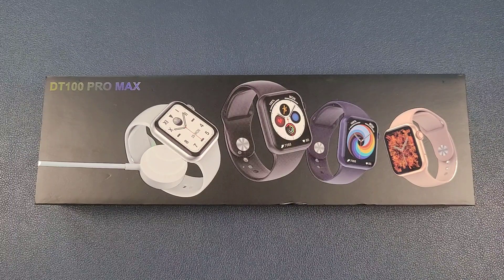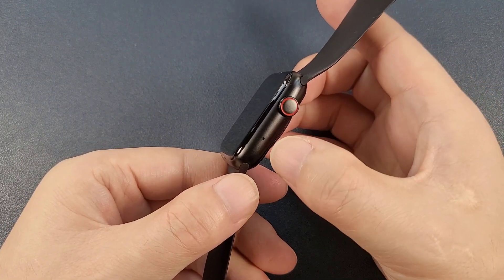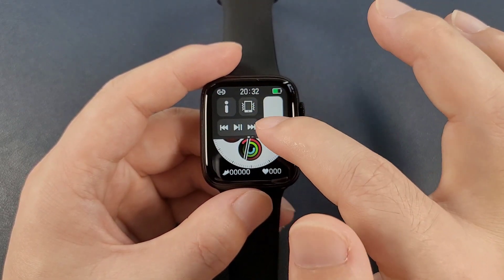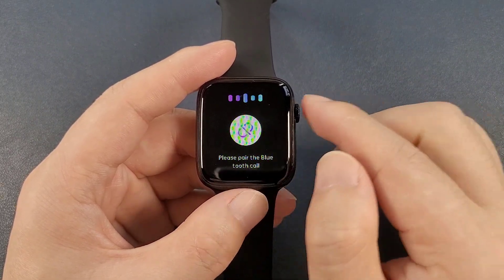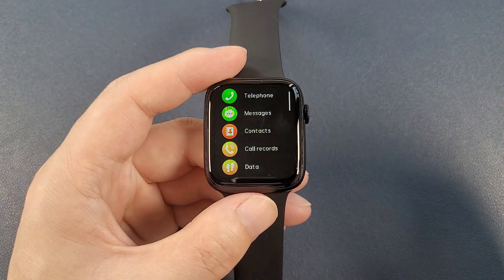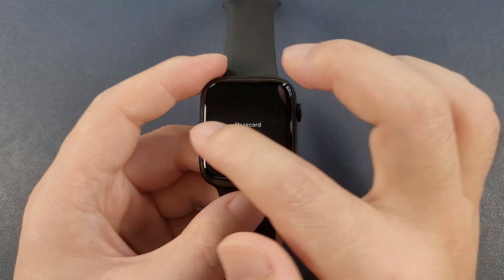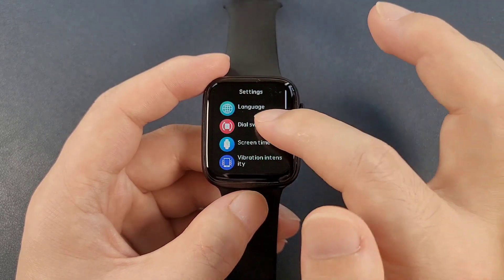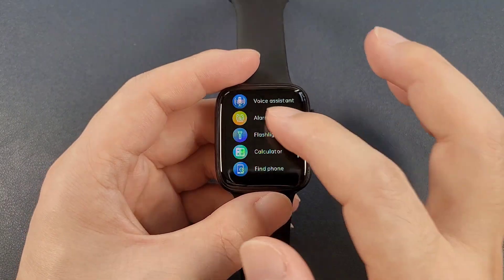KIWITIME DT100 PRO MAX Smartwatch Unbox Review-1.78 Inch Screen/Voice Assistant/GPS Movement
Buying LInk:
DT100 PRO MAX

DT100 PRO PLUS